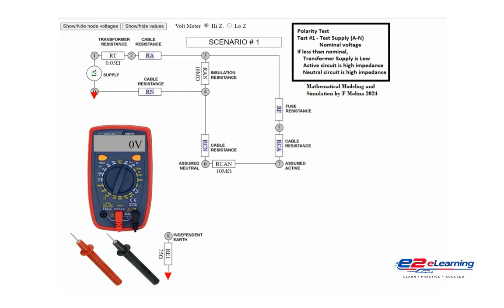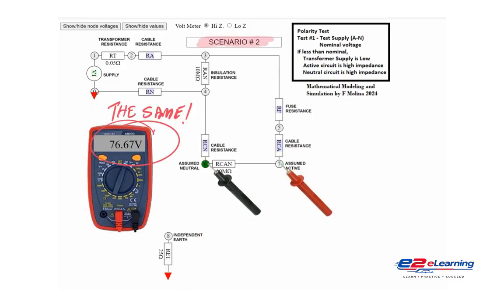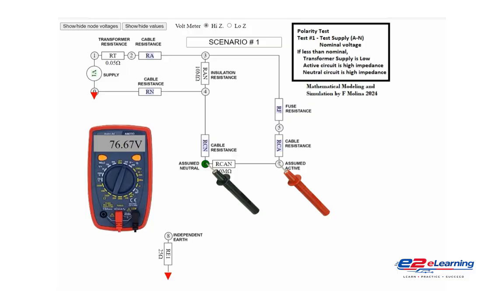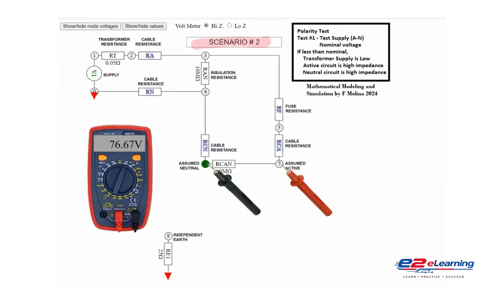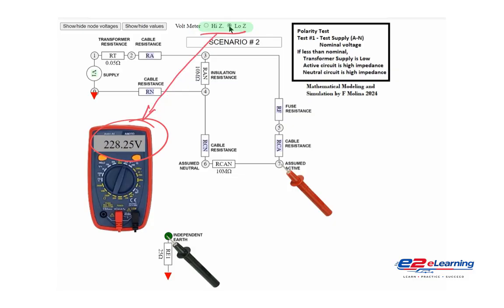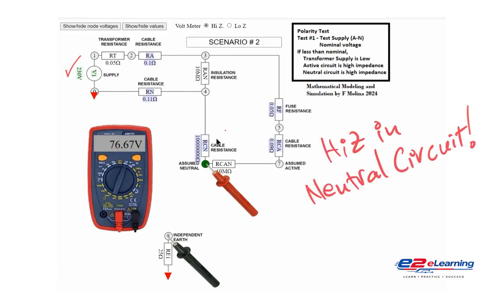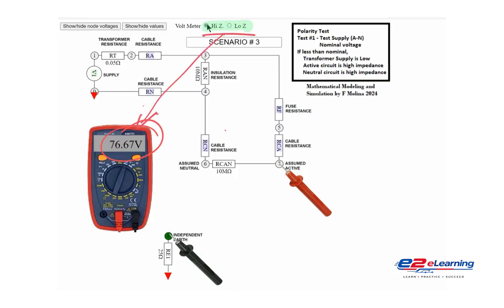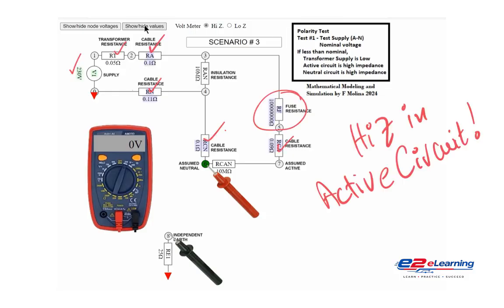How to Perform Supply Voltage Polarity Testing | AS 4741 Guide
Polarity Testing Supply Voltage, AS 4741 Polarity Test, LV Service Energisation, Active Neutral Verification, Low Voltage Distribution Australia, Network Worker Testing Procedures, Electrical Compliance Australia

In this video, we focus specifically on supply voltage polarity testing under AS 4741, explaining how network workers confirm correct active and neutral identification before energising a customer’s low voltage service.

This lesson breaks down:

What “correct polarity” means at the supply terminals
Verifying active–neutral relationships under live voltage
Confirming correct phase orientation in single-phase and three-phase services
Why supply voltage confirmation is critical before connection
The risks of reversed polarity at the point of supply

Aligned with AS 4741 – Testing of connections to low voltage distribution networks, this video highlights the practical voltage checks required prior to final connection. These tests are essential to ensure:

The active conductor is correctly identified
The neutral is correctly referenced to earth
No cross-phase or neutral misidentification exists
Safe energisation of customer installations

Incorrect supply polarity can result in exposed metal becoming live, malfunctioning protection devices, metering errors, and serious shock hazards.

This content is ideal for:

Electrical apprentices in Australia
Electricians completing service installations
Metering and network field workers
Utility trainees

Understanding supply voltage polarity testing is fundamental to safe and compliant LV service energisation.